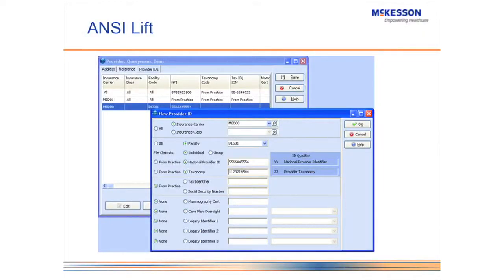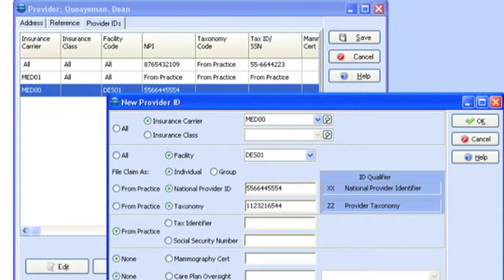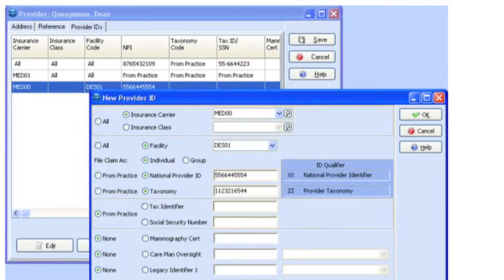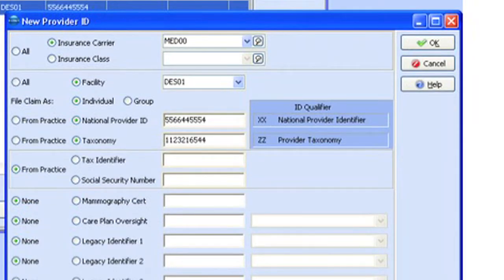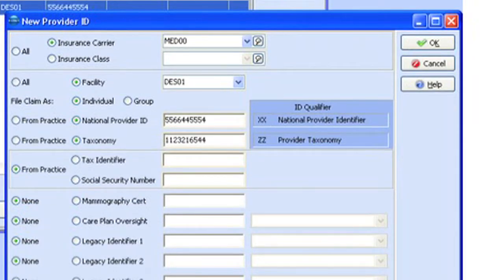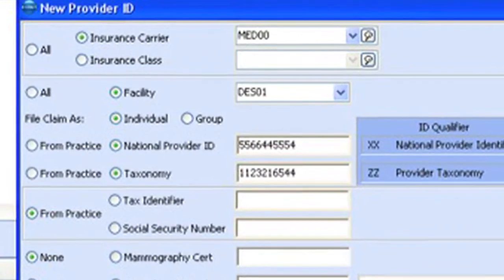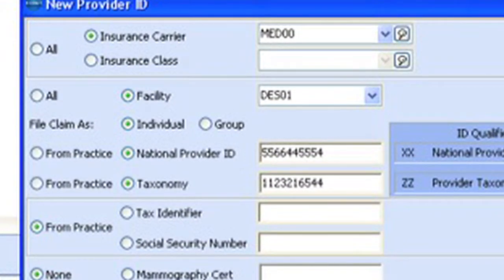Medisoft Software Version 16 - ANSI Lift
Medisoft Software Product Manager, Tony Peterson of McKesson, shares the new features of Medisoft Version 16 and ANSI LIFT.

Video Transcript

The ANSI Lift is another real exciting feature that is going to increase the power of the Medisoft program and allow you to get paid accurately on your claims without having to do a lot of weird workarounds in order to get your claims out we’ll talk about that.
I want someone here whose arm works to raise their hand and maybe even stand up and tell me a good synopsis of how Medisoft stores identifiers for providers. Can someone describe that in a real simple manner for me? There’s no takers? Does Medisoft store identifiers in a simple way that makes sense? MPI, Pin numbers. It does? So what happened…who’s in a multi or who’s in a situation where one insurance carrier wants you to file as a group and another one wants to see the file as an individual.  I see head shaking. How do you handle that now? Could create a different claim.

How many of you create different providers? I see a couple hands back there you create different providers. And what happens with those different providers? Do you have, do you attach the same provider to all of your patients or do you have to remember to pick the right one? You have to remember to pick the right provider to go with the right patient? The is...Medisoft right now flexible enough for you to handle this without a workaround because really what you’re doing is you’re saying this is a workaround, this is really you’re setting up to providers instead of giving you the flexibility to have one provider that can build to the different carriers the different ways that you need to.

Medisoft version 16 completely changes the way that those identifiers are stored so that you can send, have one provider setup have it sent to Medicare as a group and Blue Cross, Blue Shield is an individual or vice versa however you want to set it up you can.
This is also a preparation for ANSI 5010 the changes that we made here are necessary in order for us to step up to the point where we’re able to transmit an ANSI 5010 claim.

How much fun was the transition to NPI? Was it fun? No? What about MSF to ANSI? Was that fun? The next one is coming it is 5010. Testing on 5010 begins you can submit tests claims in January. The deadline is January of 2012. Medisoft version 16 will take you and step you up to the point where you’re going to have an easier transition to ANSI 5010 as a result of the changes that we made it to how the identifiers are stored.

I would highly recommend that you not save yourself all the fancy 5010 is coming I’m just going to wait for 5010. One, it’s more expensive for you to do that with Medisoft’s price structure and two, there’s going to be a lot of changes when it comes to that and your office’s ability to absorb all of those changes in one big swoop is not necessarily going to be easy. I am working on the requirements for 5010 right now it is a 3,000 line spreadsheet where there’s a change that I’m going to have to make into the product. There’s a lot changes that are coming that you will need to have your office adapt to you don’t want to have more pain than is necessary you need to make this change now.